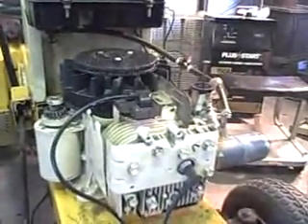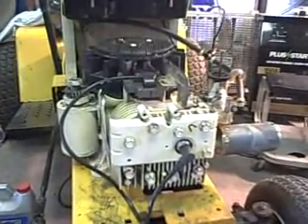cub cadet 282 hydro Part 4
another update on the cub cadet 282 hyrdo i have been working on